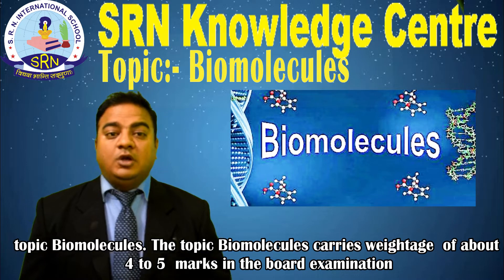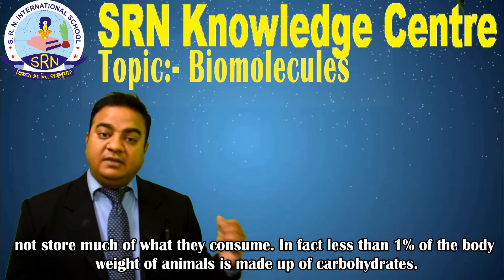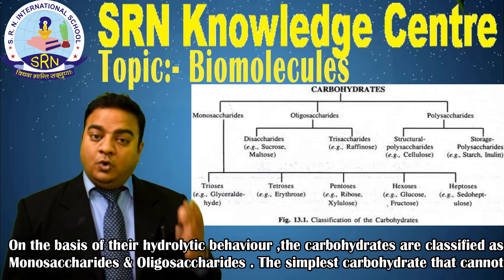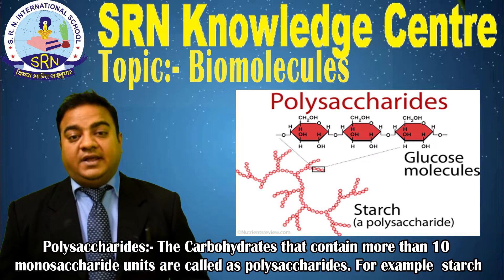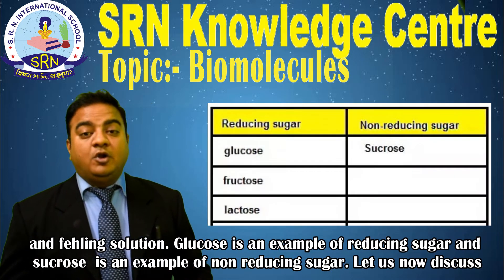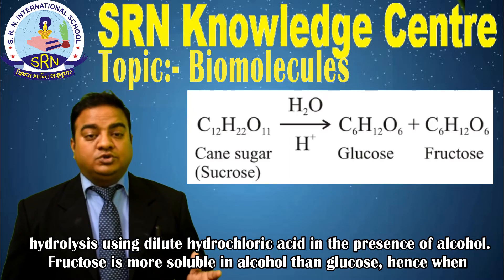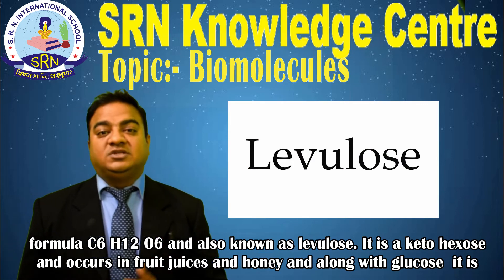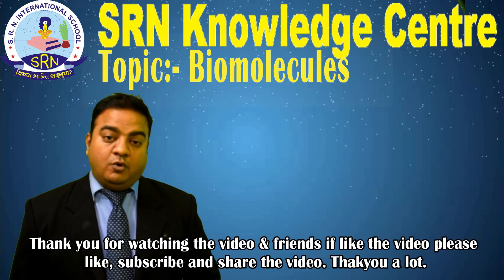Chemistry – Part 3 ∣ Bio-Molecules ∣ For class XI-XII I SRN Knowledge Centre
We are delighted to apprise you that SRN International school has taken the worthwhile initiative to benefit students through SRN Knowledge Centre to facilitate remote learning opportunities where teachers can reach students anywhere. Students can procure study content and audio video through the link provided to you.

You can access video on "Biomolecules"  by Mr. Shashikant Agarwal (Faculty- Chemistry). Kindly appreciate the effort of the faculty members.
Category